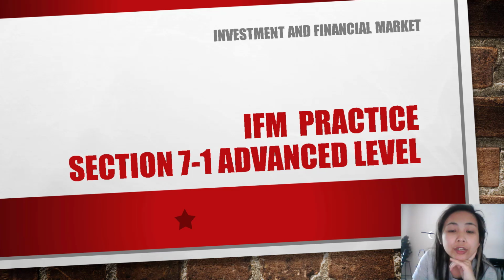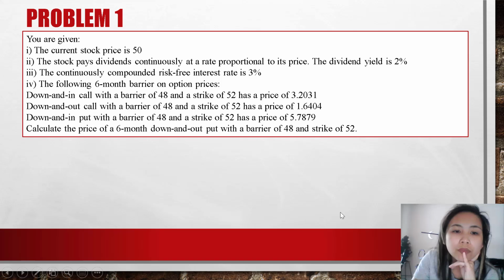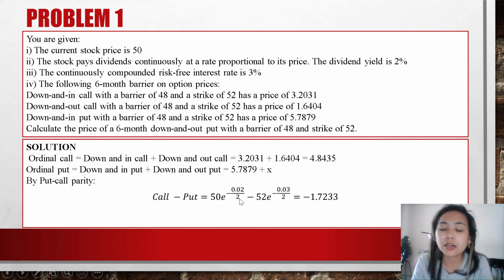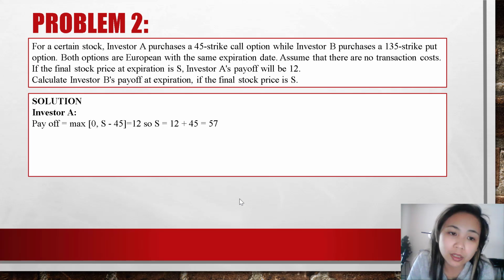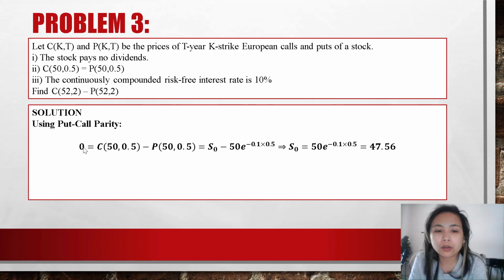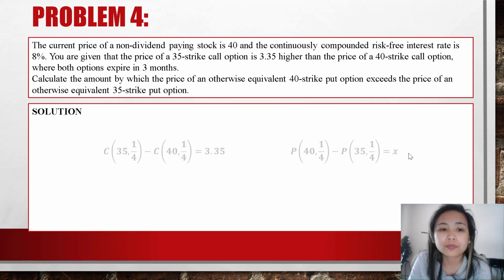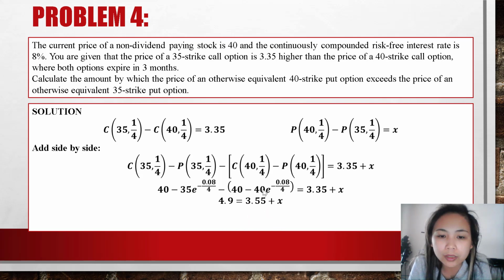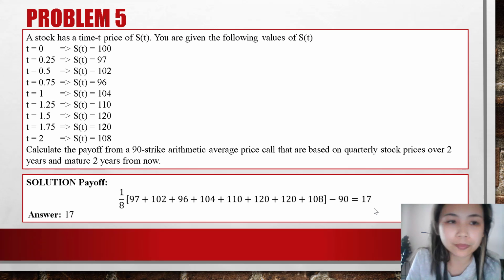IFM Practice 7 1 advanced